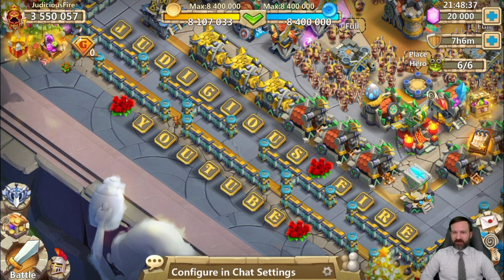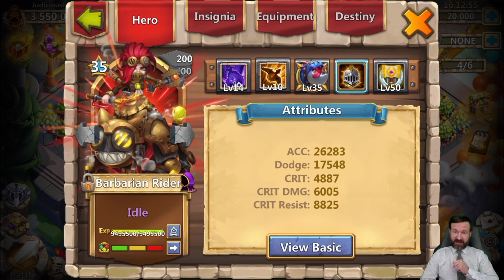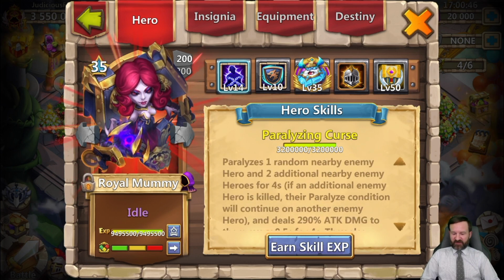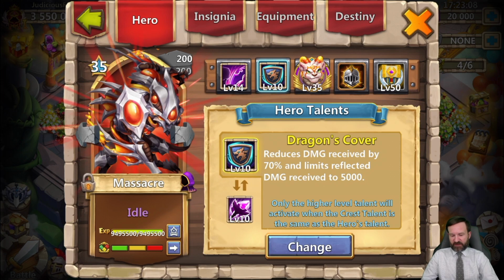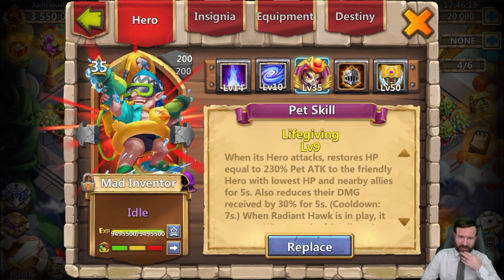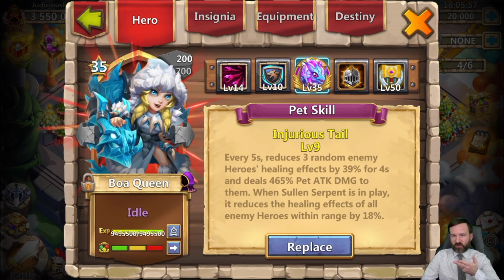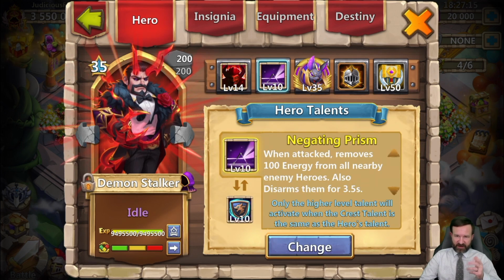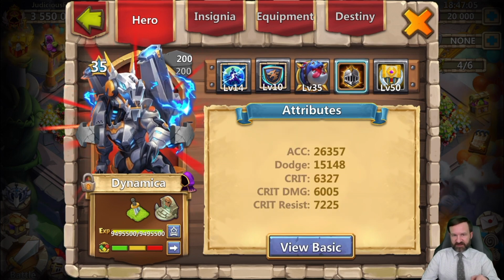Castle Clash Heroes Guide All Epic Heroes NEW FOR 2021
This Castle Clash video reviews all the Epic Heroes and how to build them for 2021.  I recommend Castle Clash talents, insignias, enchantments, hero traits, pets, pet traits, hero relic traits, adeptness insignias, and hero assists.  All heroes and their best builds are shared, as well as rating the top heroes based on game mode.   Please use the time stamps below to find your Castle Clash hero:

00:00  Epic Heroes Guide Introduction
02:32  Cold Conjuress
10:05  Barbarian Rider
18:01  Grief Harpist
23:18  Colossus
32:28  Royal Mummy
39:42  Cold Heir
47:57  Massacre
54:45  Axe Punisher
1:01:34  Mad Inventor
1:08:14  Water Priestess
1:17:36  Boa Queen
1:29:37  Young Spark
1:34:40  Demon Stalker
1:40:26  Dynamica
1:53:23  Epic Heroes Guide Closing Remarks

Rule #1:  Castle Clash isn't about heroes.  It's about game modes.
Rule #2:  Build experts and beware generalists.
Rule #3:  This is a defensive game.
Rule #4:  This too shall pass...
Rule #5:  It's not player vs. player.  It's the players vs. the game.

If you are looking for Castle Clash how to, play tips, and suggestions, please see these videos below:

You can also view the complete Castle Clash Heroes playlist on this channel to learn how to build the best heroes with the best setups.  Each top hero is reviewed and features a how to build section, including talent and insignia.

Enjoy your Clashing!